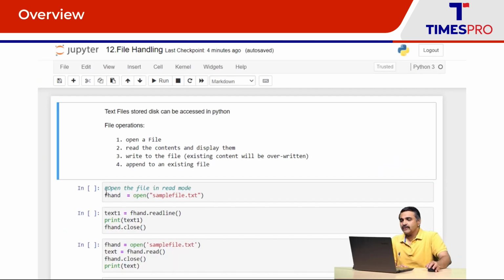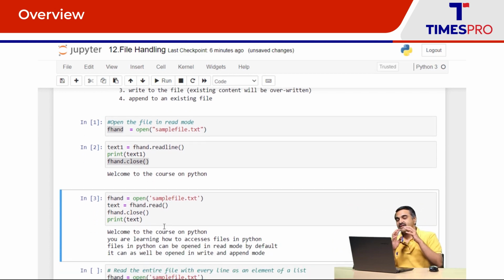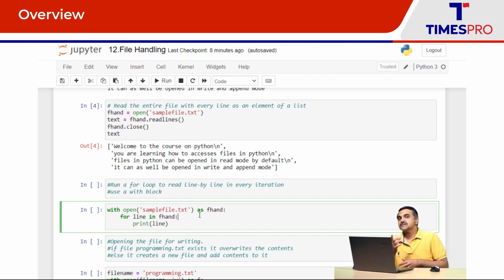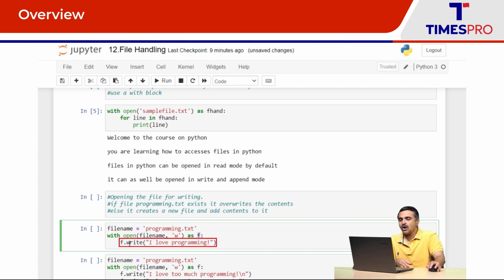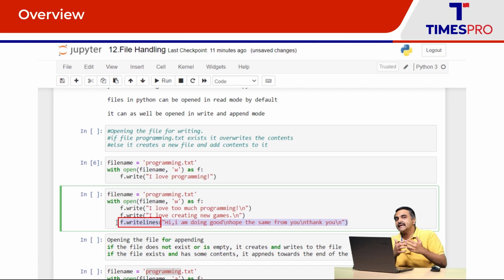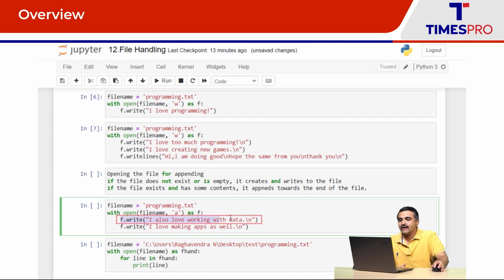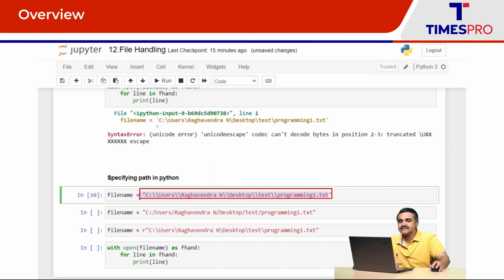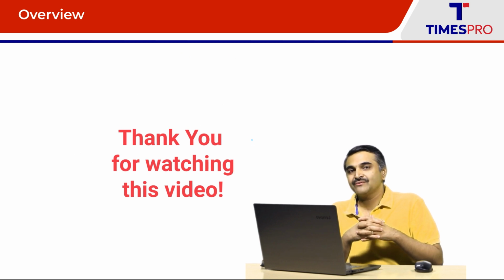File Handling: Create, Open, Read, Write, Append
File handling is an integral part of programming. There are a lot of file handling functions available in Python, such as reading and writing files, among others. Python's implementation is both easy and short, as with all its concepts, whereas most other programming languages have long and complex implementations of file handling. By the end of this tutorial, you will be able to understand ‘file handling in Python’ in detail. You will learn various file operations such as opening a file, reading from it, writing into it, appending an existing file, etc with the help of examples.